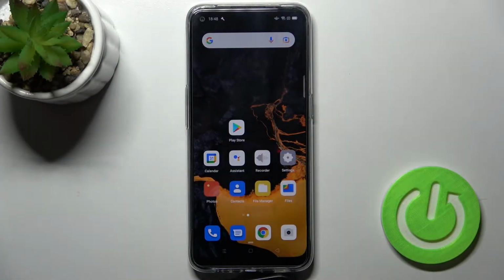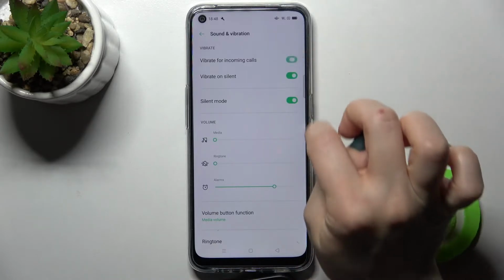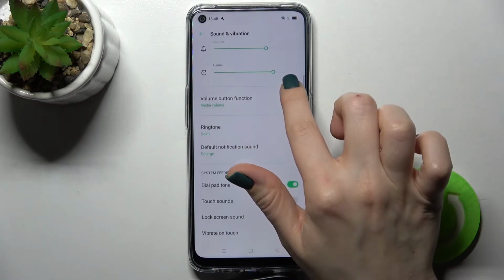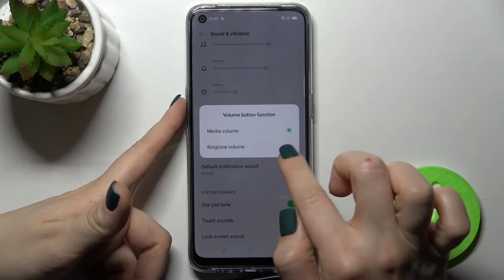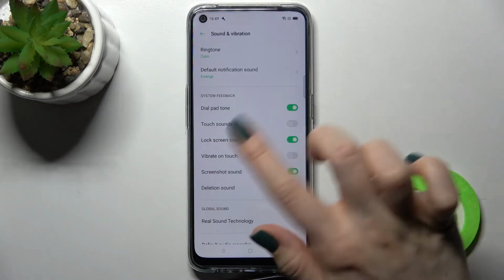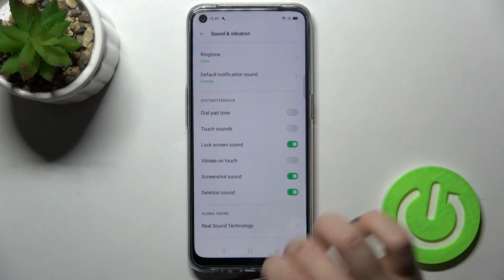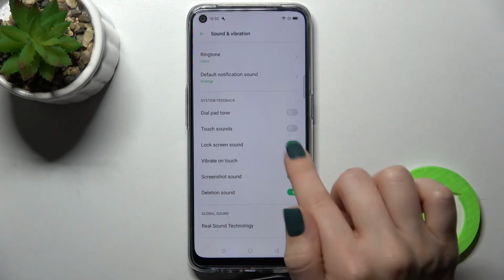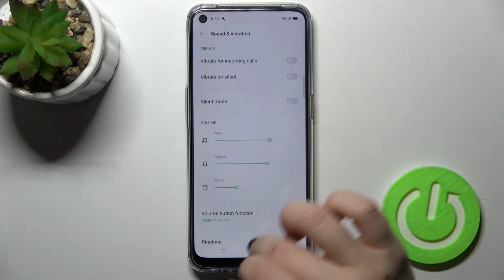Find & Manage Sound Settings - OPPO A53s and Sound Customizations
Thanks to our video tutorial you'll learn how to access the basic Sound Settings on your OPPO A53s and manage some features such as Ringtone Volume, Vibration For Calls, DND, Silent Mode and more. Remember, that if you want to find more detailed instructions on one of the options we talked about in this video, you can find them on our channel.

How to Change Sound Settings on OPPO A53s? How to Manage Sound Options on OPPO A53s? How to Adjust Bass in OPPO A53s? How to Volume Up High Tones on OPPO A53s? How to Set Up the best Sound Quality of OPPO A53s? How to use preconfigured Sound Presets on OPPO A53s?